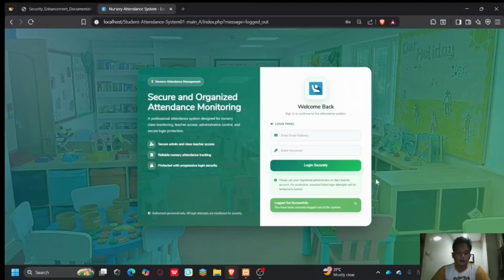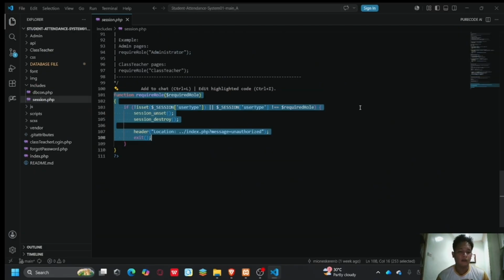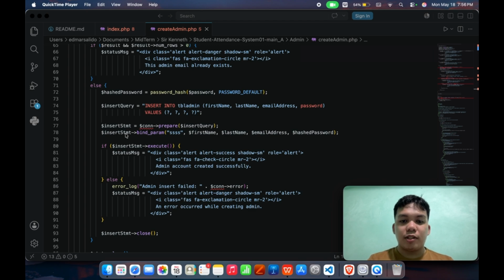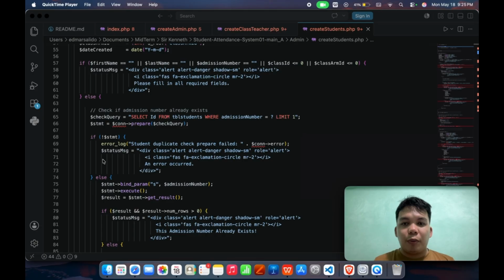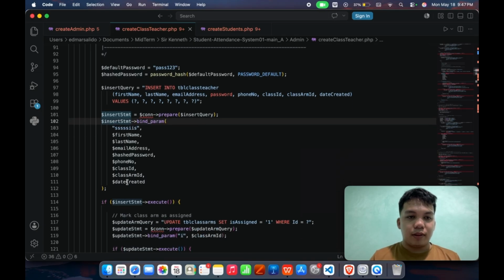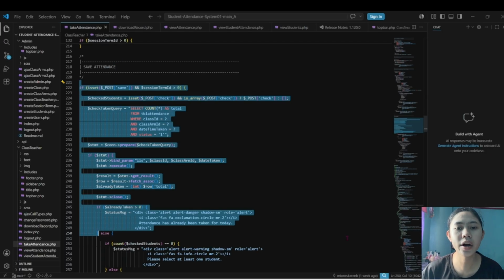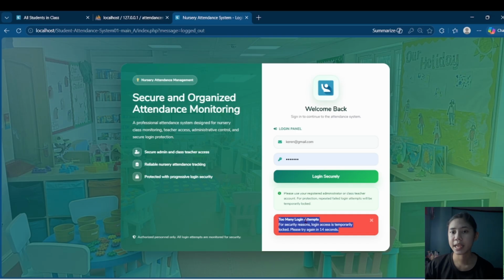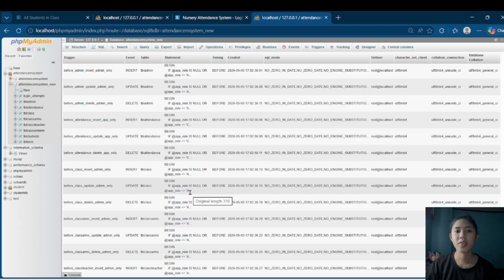Student Attendance Management System | Security Features and Database Protection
Student Attendance Management System Project Presentation
This video presents the enhanced features of our system, including secure login authentication, role-based access control, class teacher attendance management, attendance reports, password change, secure logout, progressive login attempt protection, audit fields, and database triggers that prevent unauthorized manual database manipulation.